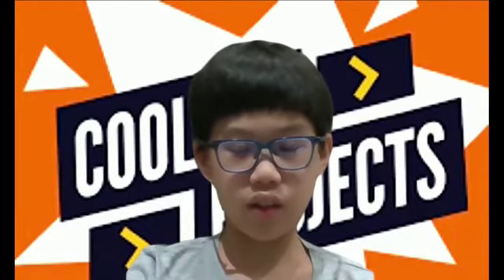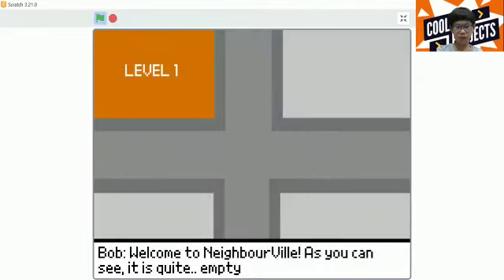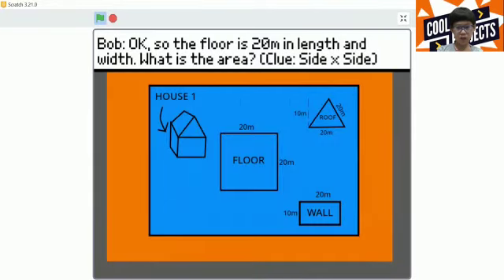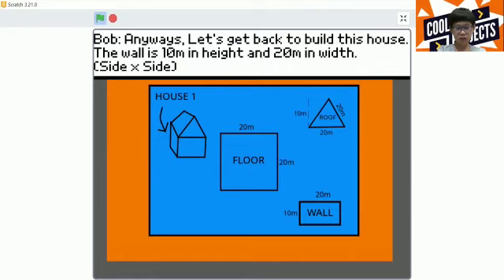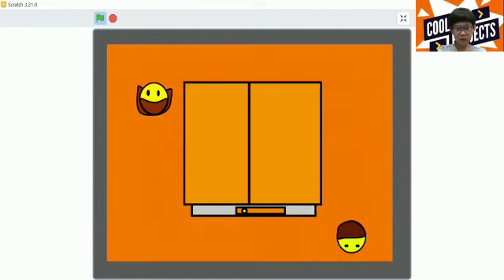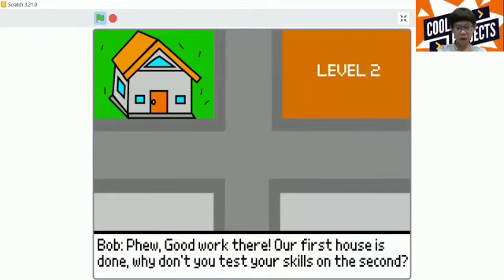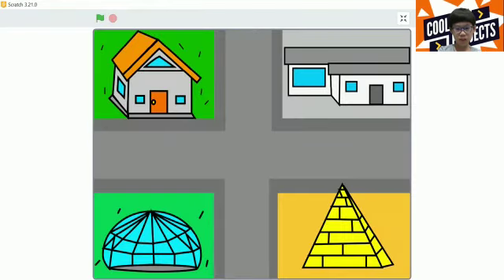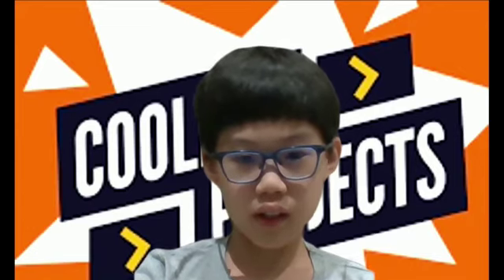Coolest Projects 2021: Haskell Kay Kurniawan - Area Problems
Help 2 builders Bob and Livvy build buildings in a city. Answer area math problems and progress to 4 different levels, each with their own buildings. You only have 3 attempts to do a level. If you have 0 attempts, you lose.